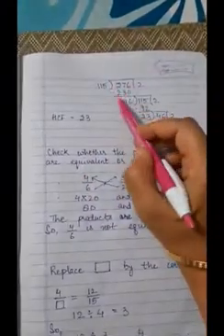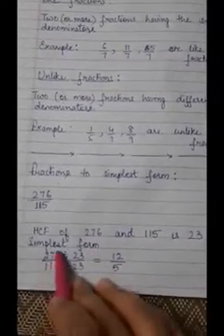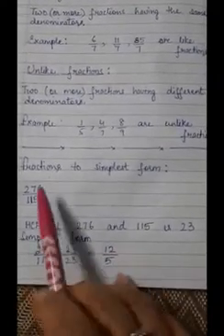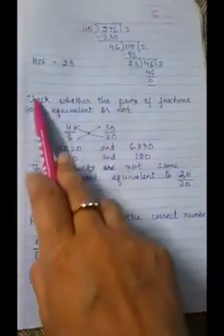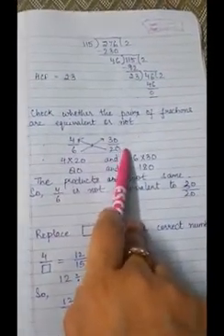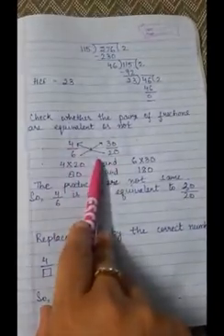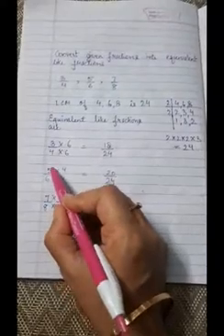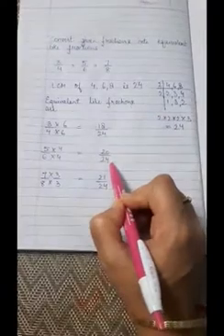Fractions (like and unlike -March 2020)